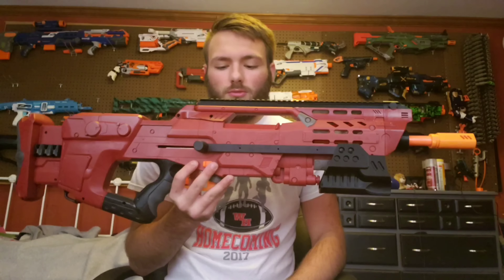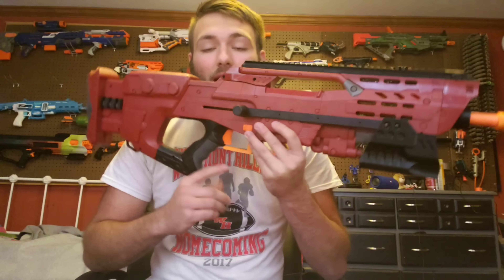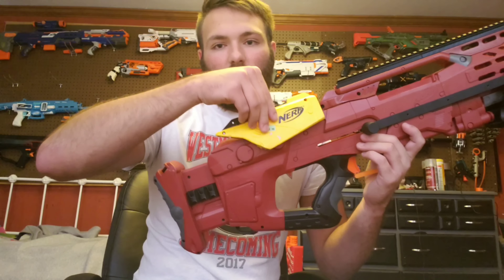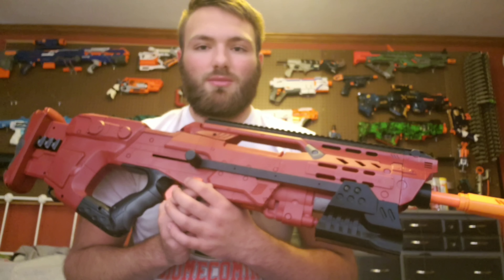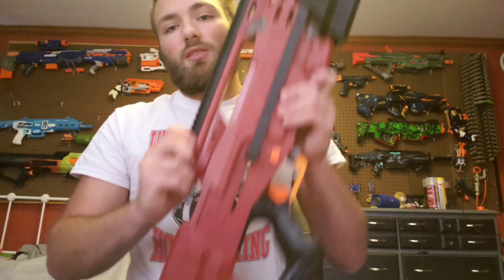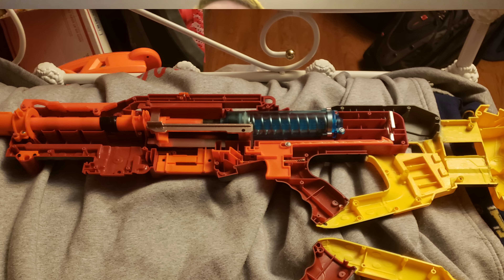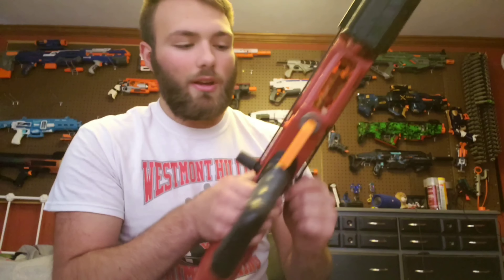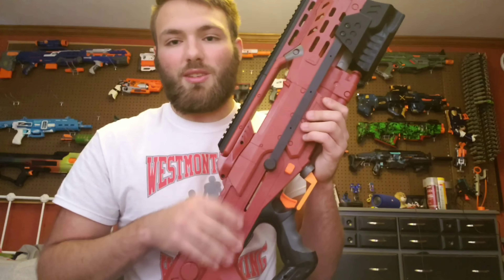Mod Overview: Nerf Crimson/ Redstrike Longshot Integration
Hey guys! Back again with another video, this time going over my Crimson and or Red Strike Integration! Yes, it's a real crimson, and it hits some pretty great performance, and looks great!

Will make me feel a little better about myself!

●Kit used on the blaster

Ebay- PandKhobbies